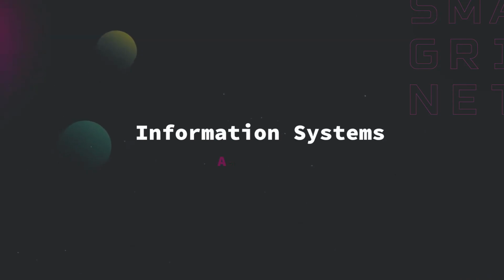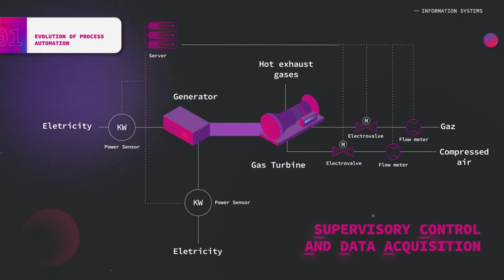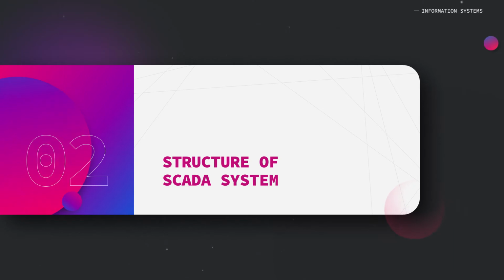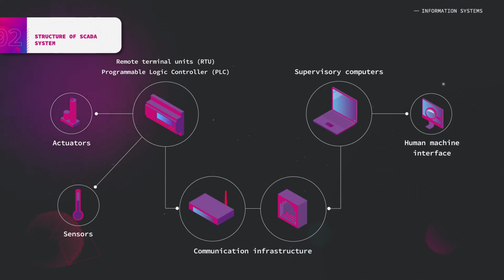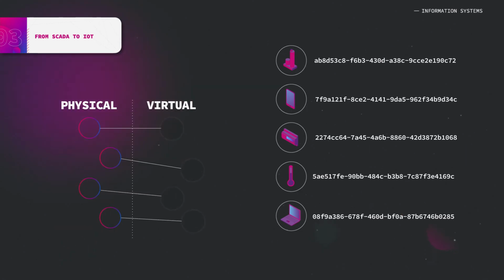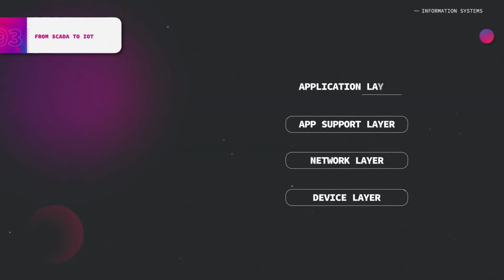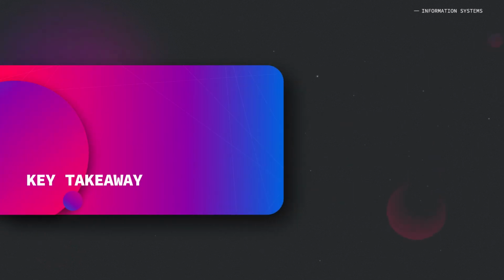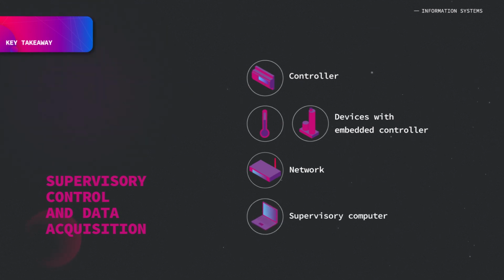Information Systems: Automation | Smart Grid from A to Z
Collecting information about infrastructure state aims to automate operation and processes. This approach is known since decades as SCADA systems. This video presents the principle of these systems and their evolution.